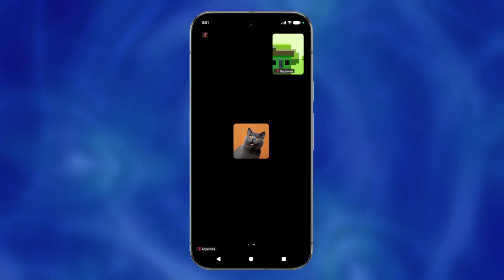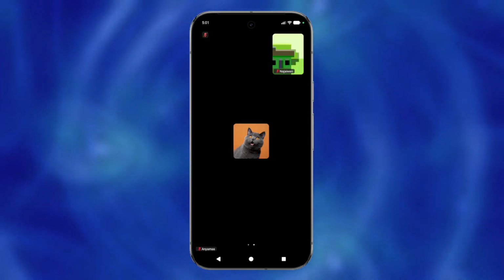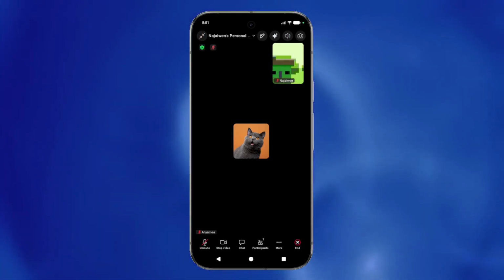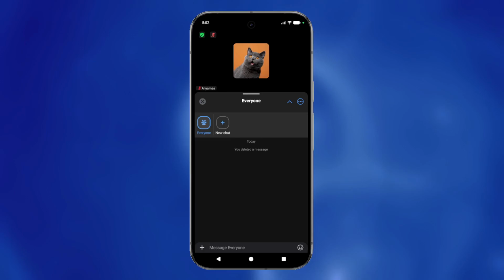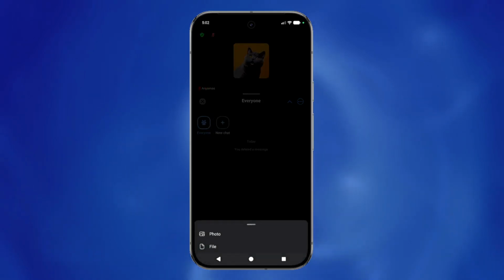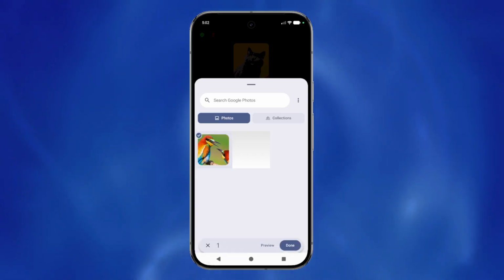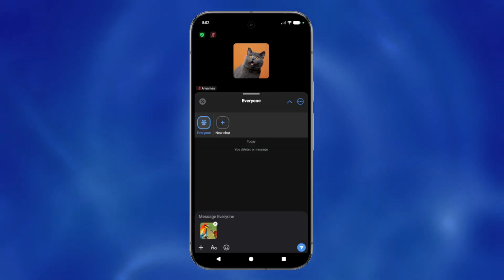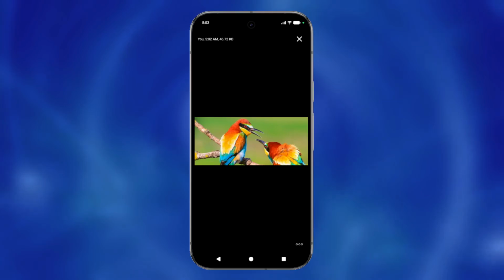How to Send a Picture to Everyone in Zoom Mobile App (Full Guide 2026)